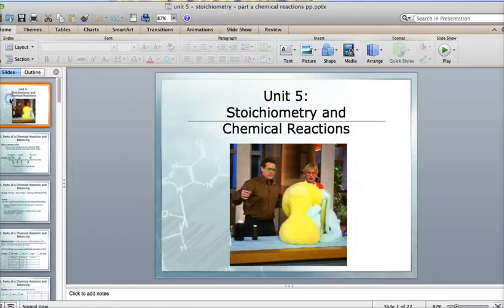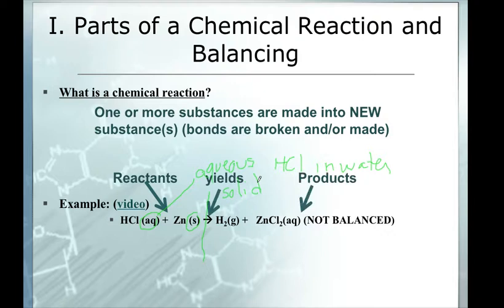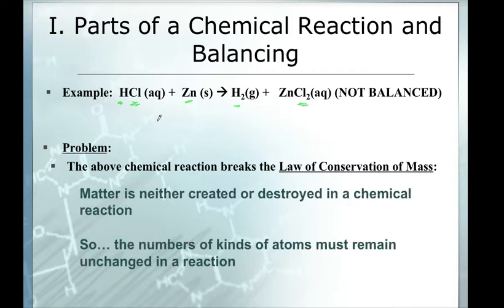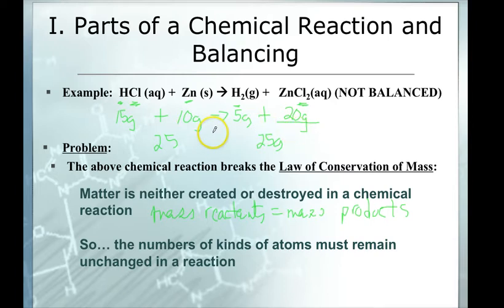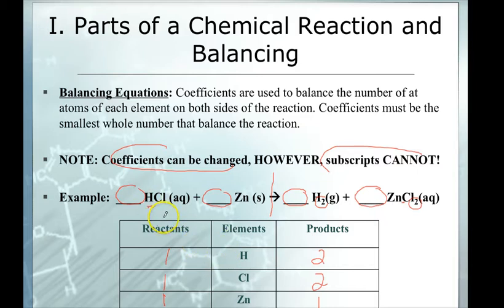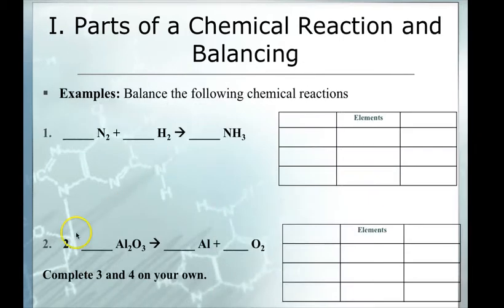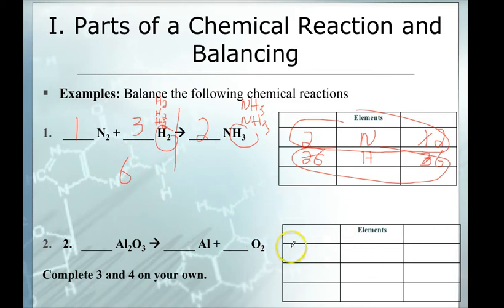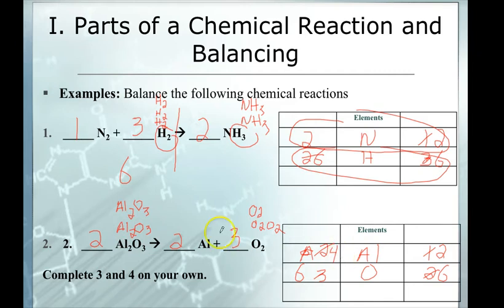Unit 5B Lesson 11 Balancing Equations